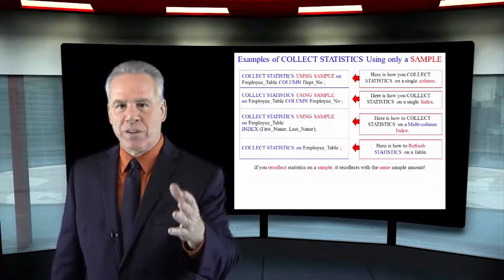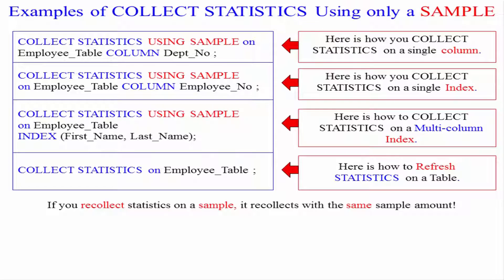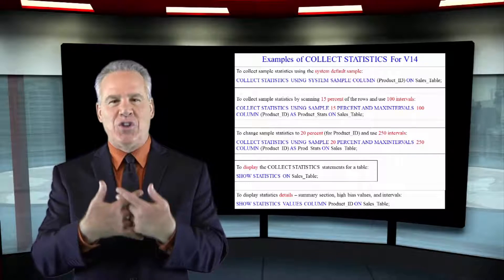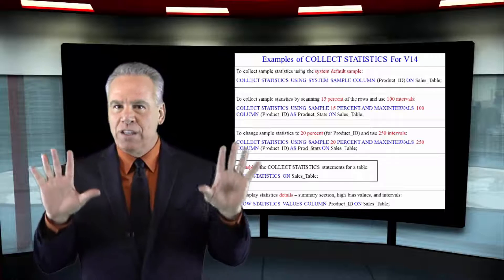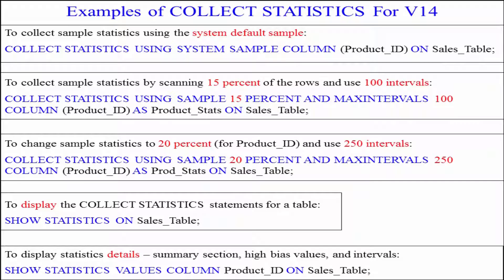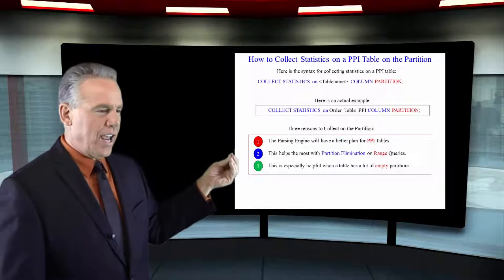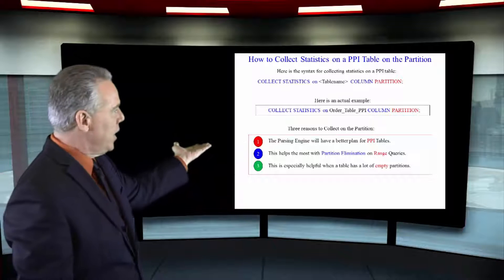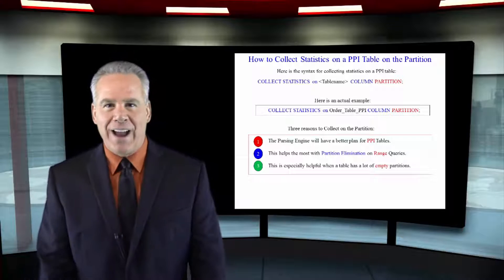Let's Learn Teradata Lesson 96: Helpful Examples of Collecting Statistics With Samples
Explore Teradata with Tera-Tom of Coffing Data Warehousing! In this lesson, learn about Amp Sampling within Teradata!